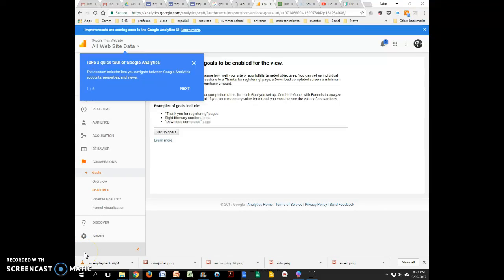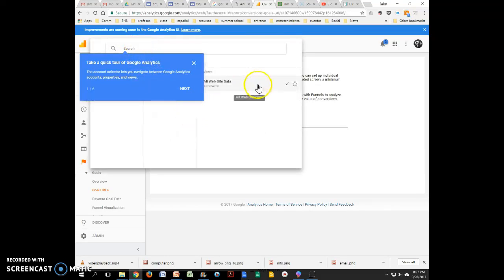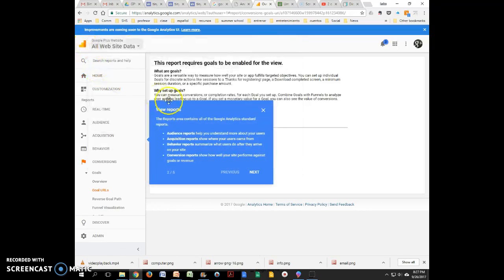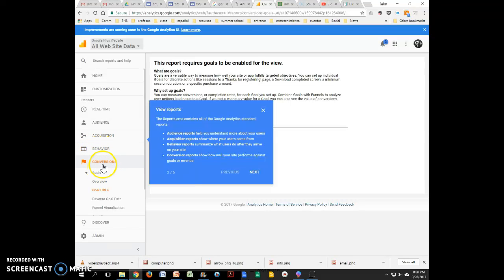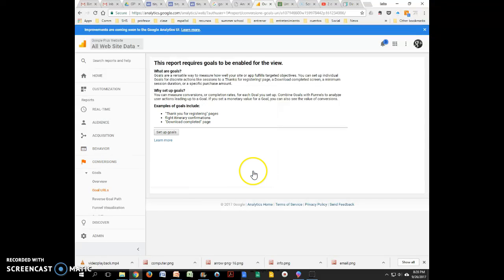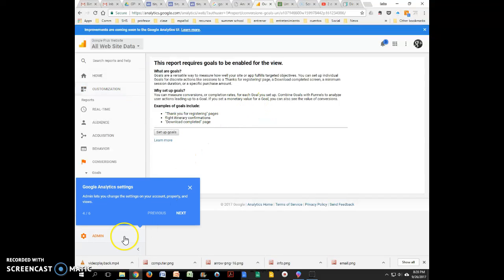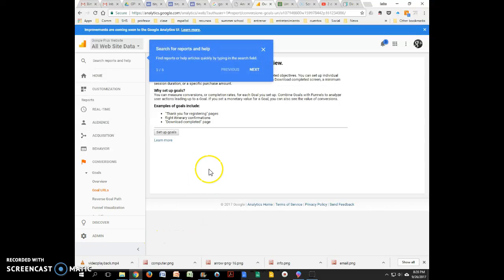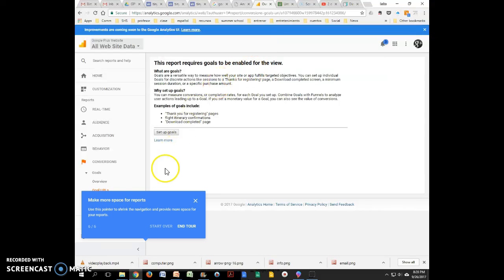Tour of Google Analytics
Shows students around Google Analytics and introduces terminology.